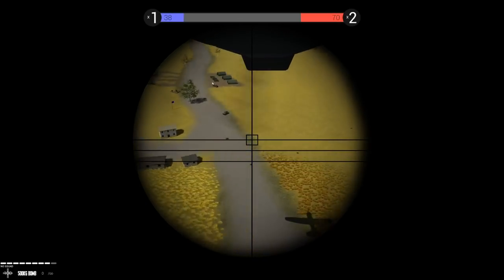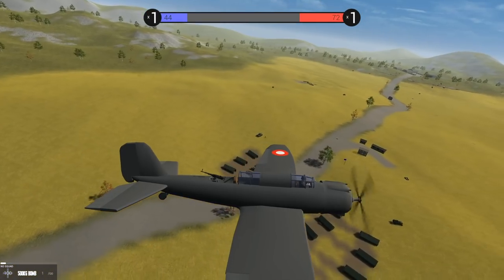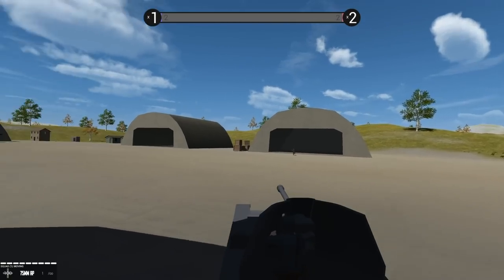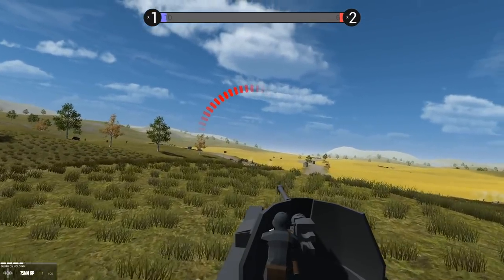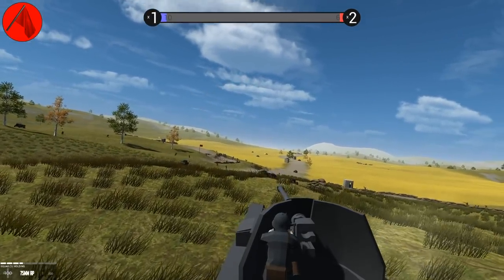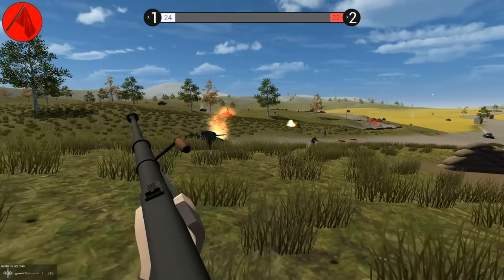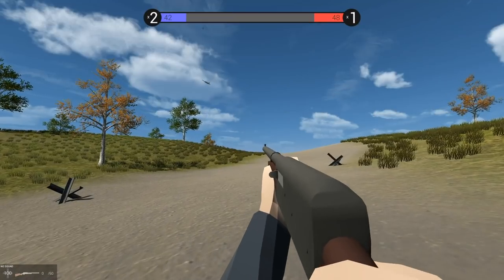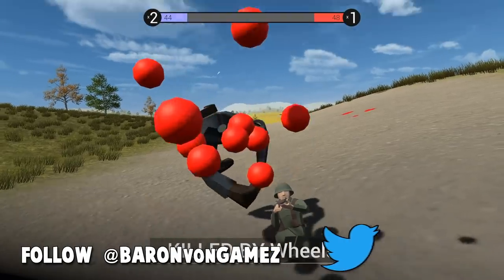Intense Trench Defense Against Endless Tanks in This Epic New Map for Ravenfield!